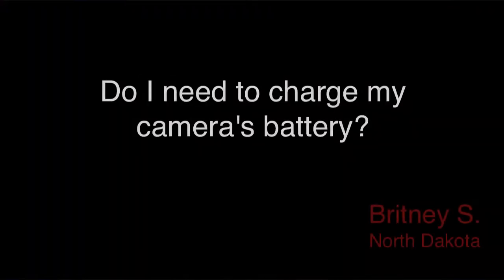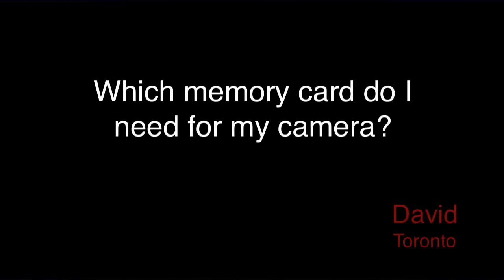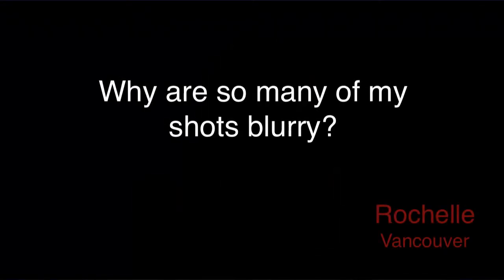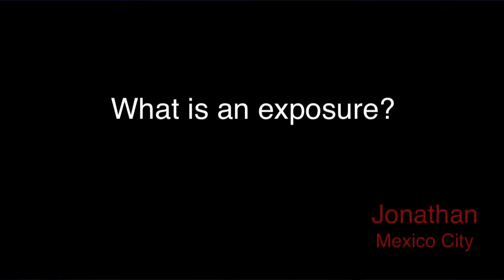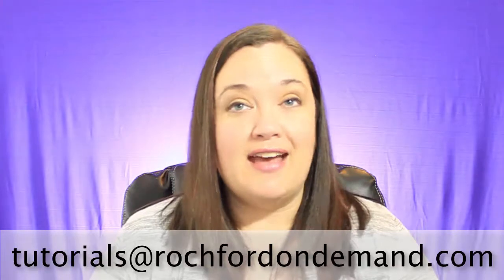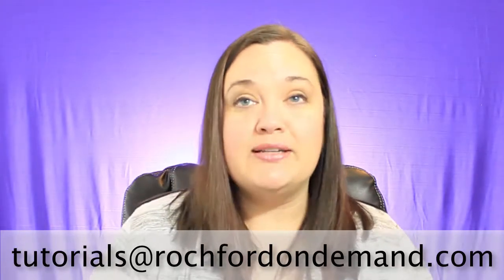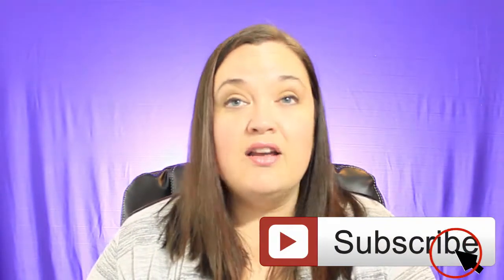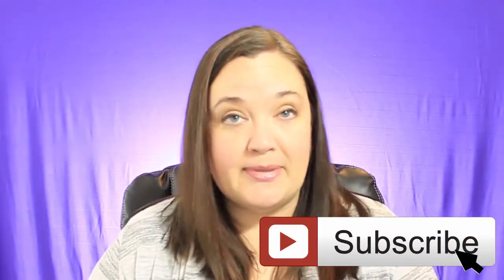Ask Ms. Rochford Anything Episode 1 - Common Beginner Photography Questions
The very first episode of Ask Ms. Rochford Anything focuses on beginner photography questions.  Topics include batteries, memory cards, fixing blurry photos, and exposure.